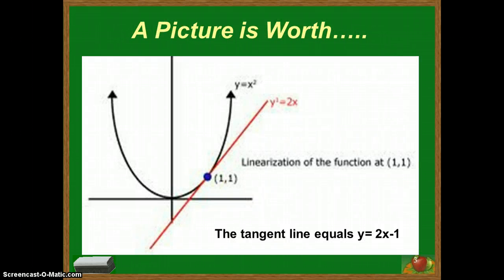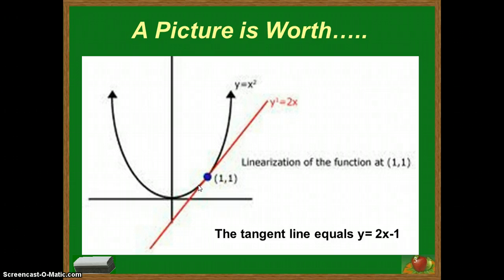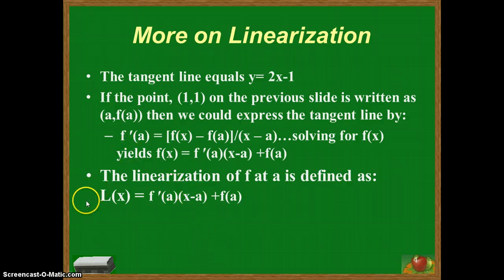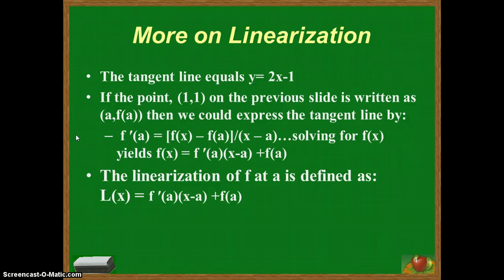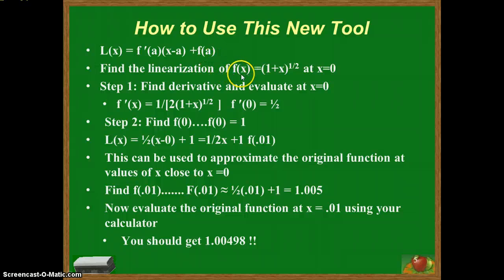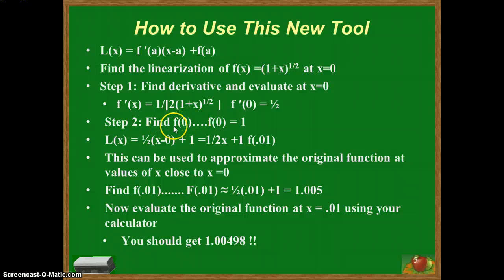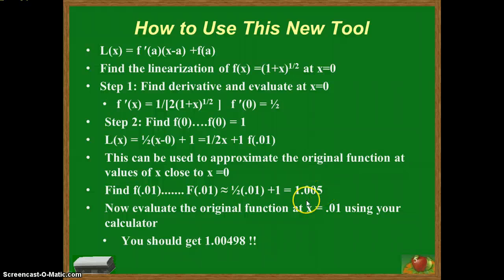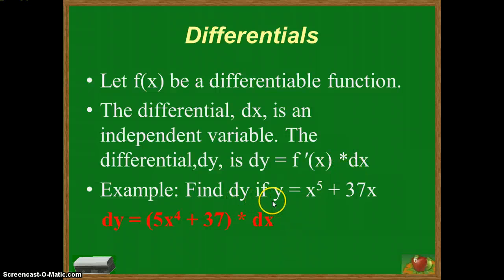Video Session #26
Linearization and Differentials